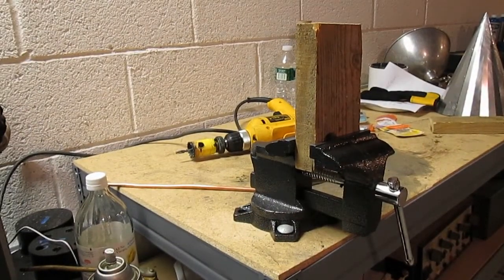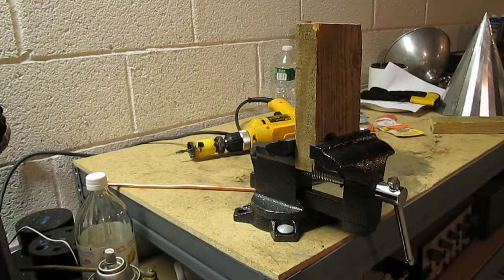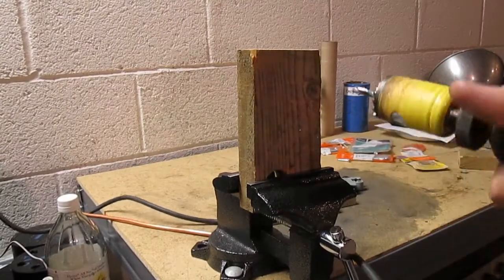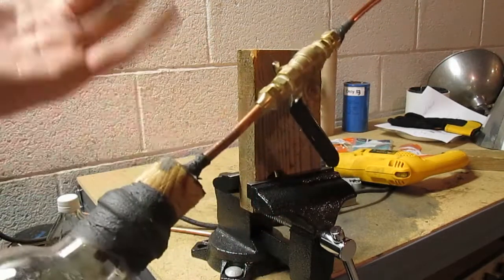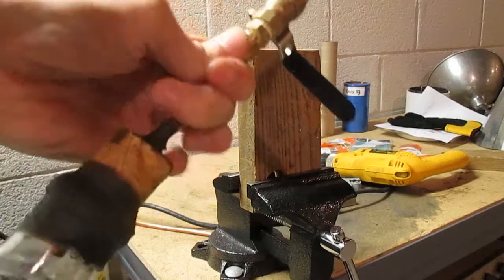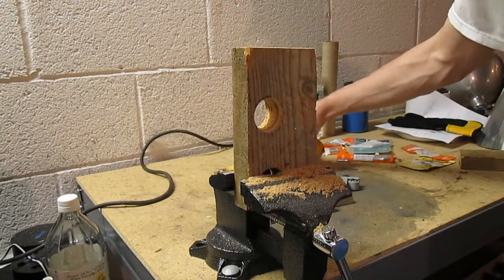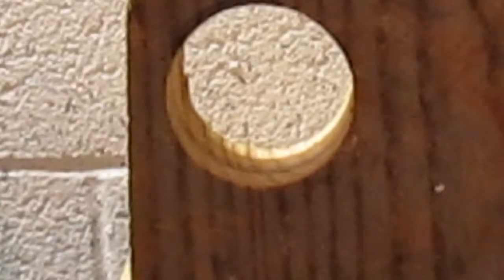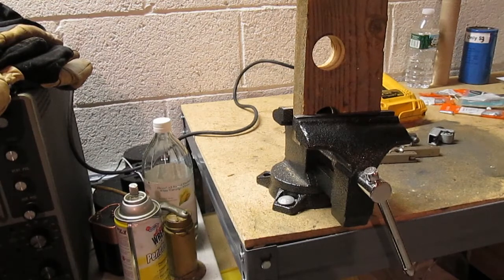How To Make A Homemade Vacuum Tube: Part 3 - The Plug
And on to the 'plug', which acts as a support for the copper tube and the seal. As it prevents the tube from wobbling/bending excessively and breaking the seal.

The 'plug' was drilled with a hole saw. The diameter of the hole saw is dependent on the diameter of the bottle cap, as explained in the video.

The wood I used was 1 inch thick. When drilling, remember to stay away from any deformities, cracks, knots, rot, or anything that might ruin the structrue of the plug for your vacuum tube.